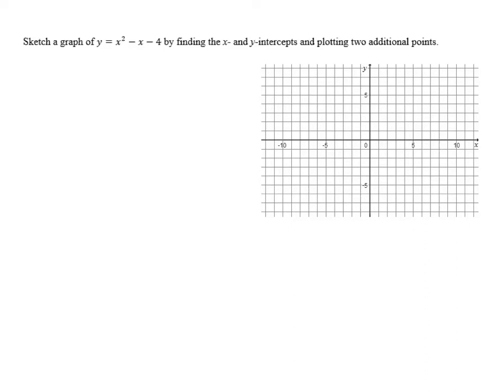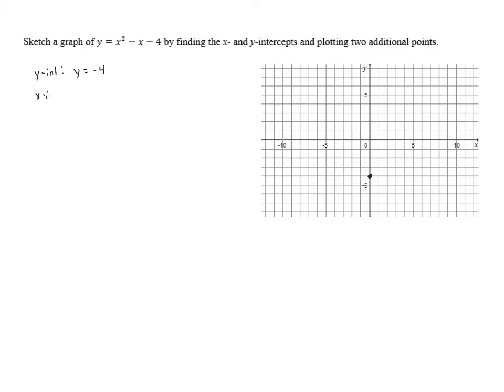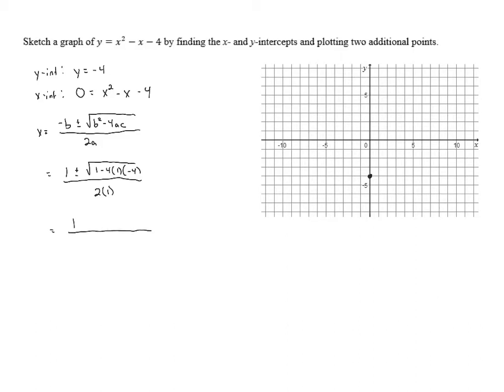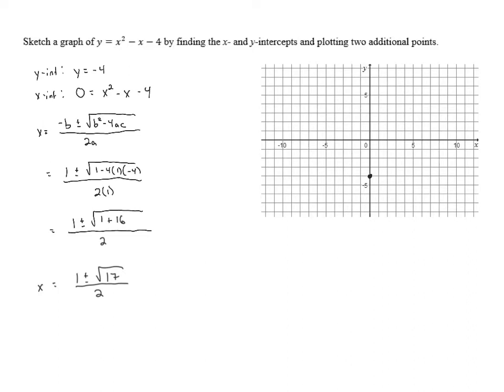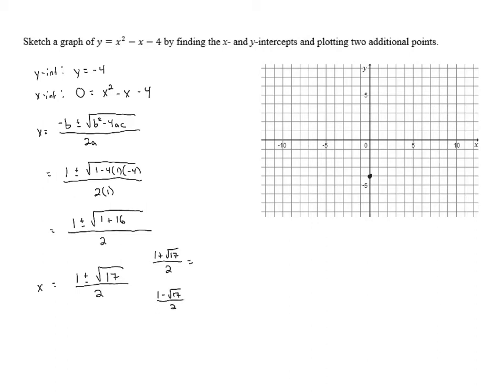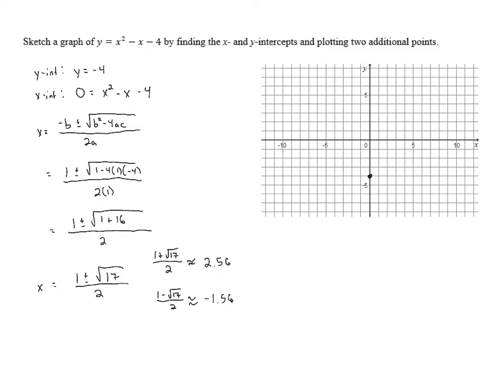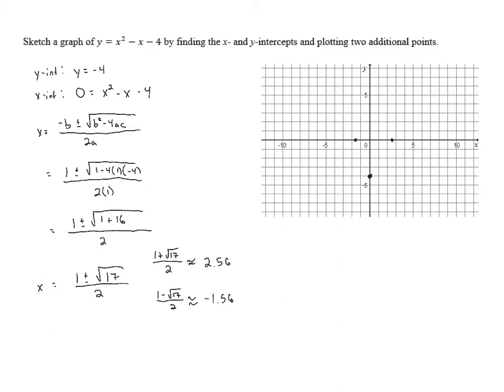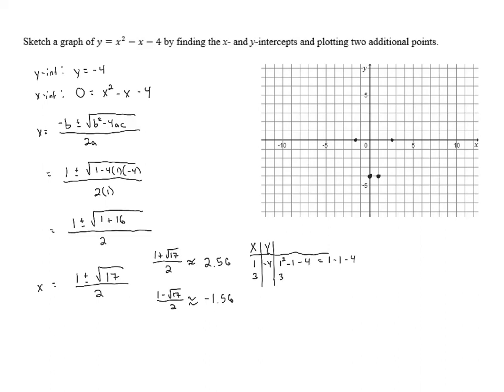Graphing Quadratic Equations - Intercepts - Problem 3